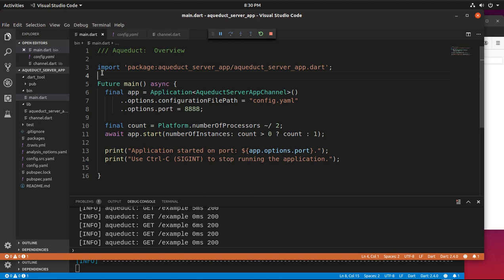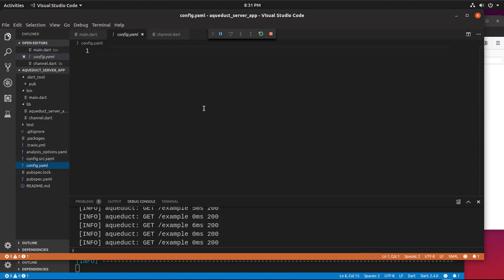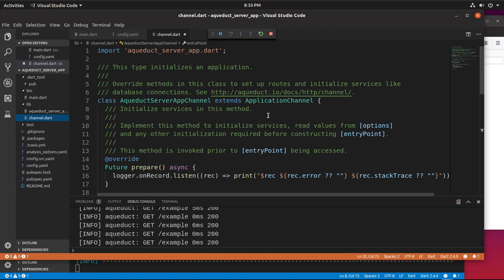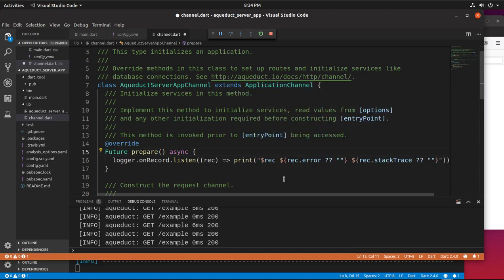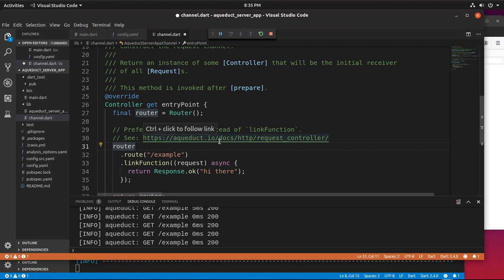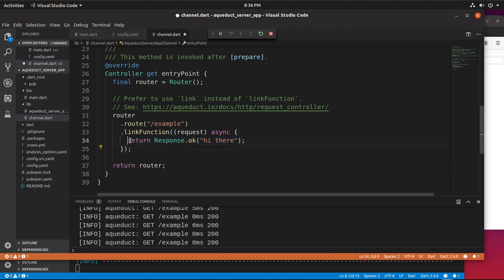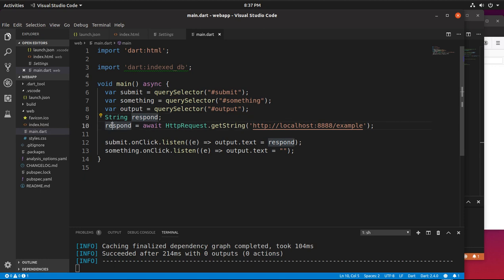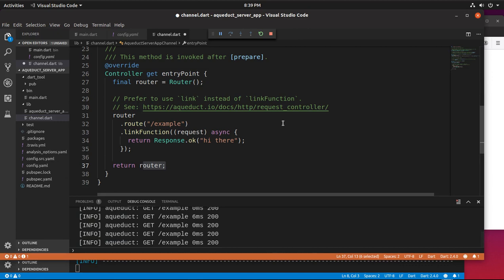Server Side Dart: 06 Aqueduct - Overview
This is my experience learning the Dart Language on the server.  I have no previous experience with server side programming, so this is my journey so far.

This is an overview of the sample Aqueduct app that is created using the Aqueduct create command. The linkfunction is an example of a nested function, where functions are enclosed by other functions.